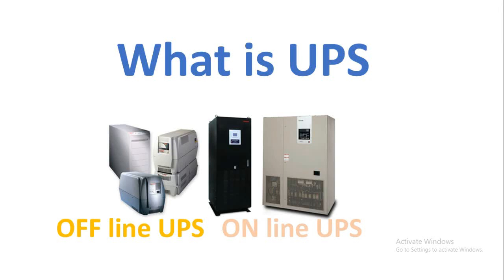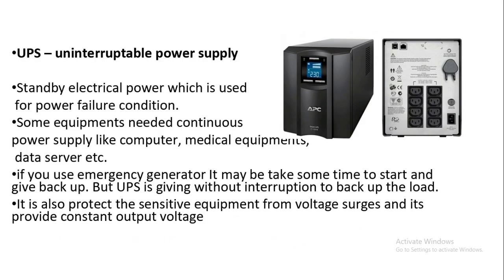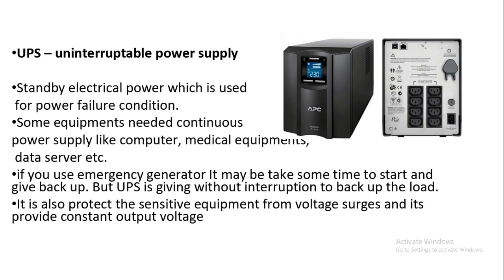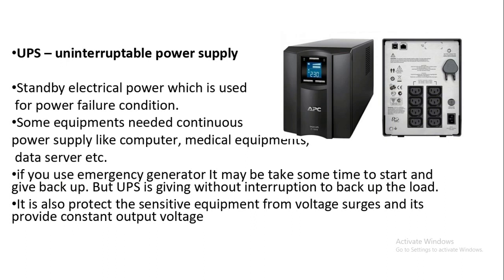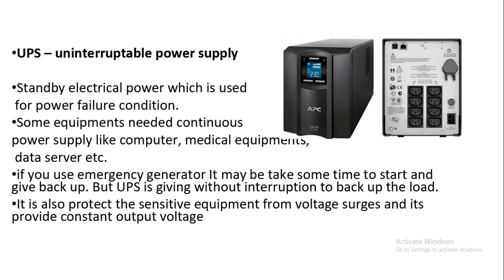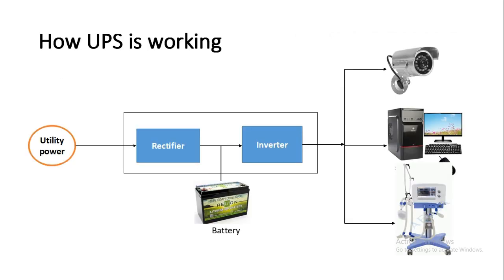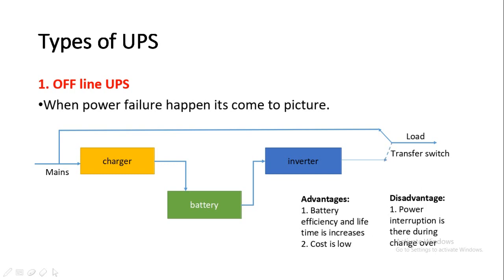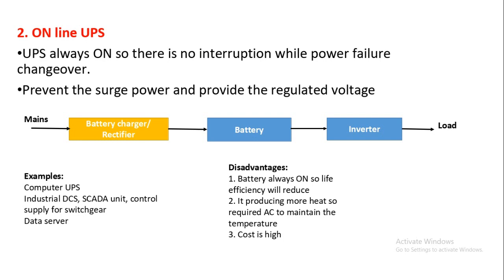What is UPS HOW UPS IS WORKING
What is Uninterruptible power supply (UPS) and how UPS is working.what are the types of UPS used in industrial and commercial application will in this video .please watch it completely .